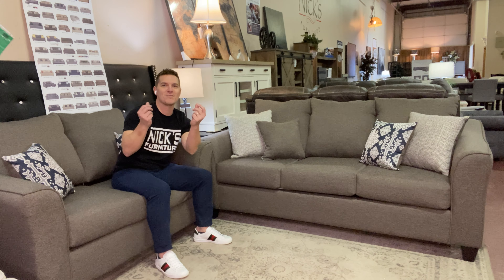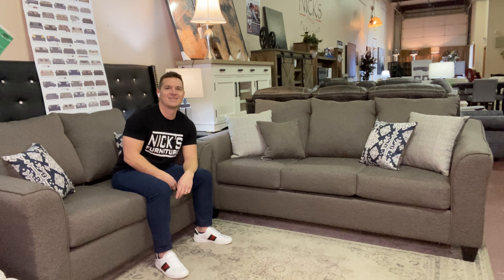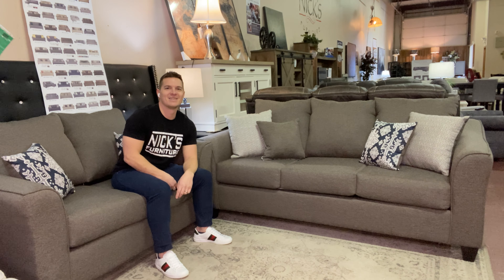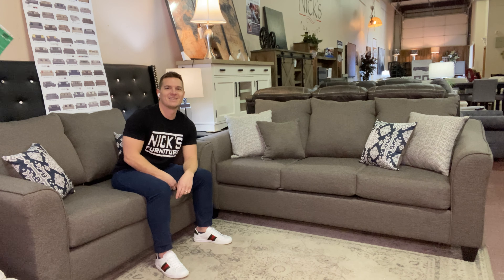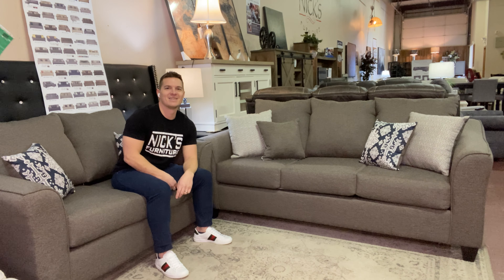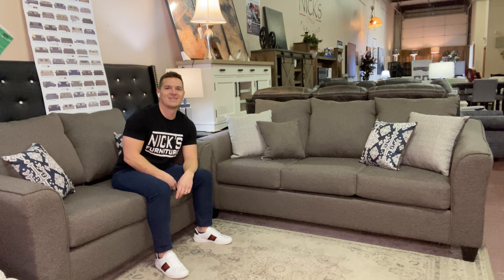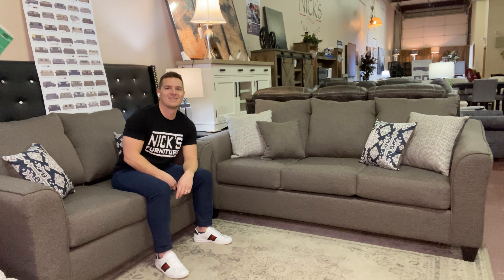Nick's Furniture of Sugar Grove - The Salizar Collection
The Salizar Collection
This set right here is easy on the eyes and budget.

📍760 Heartland Dr. Sugar Grove, IL 60554